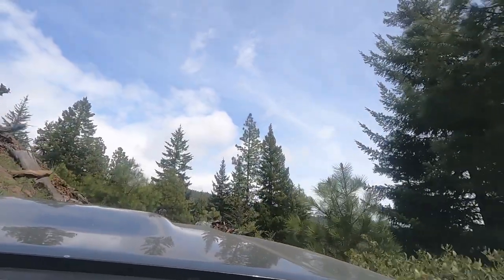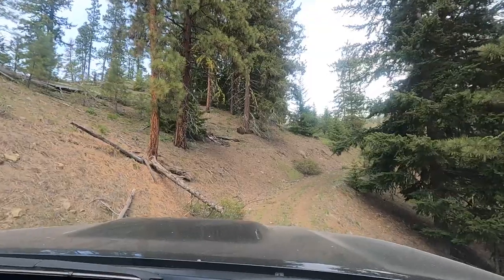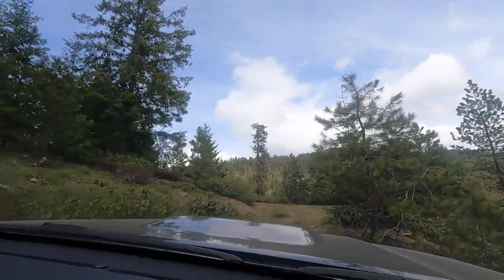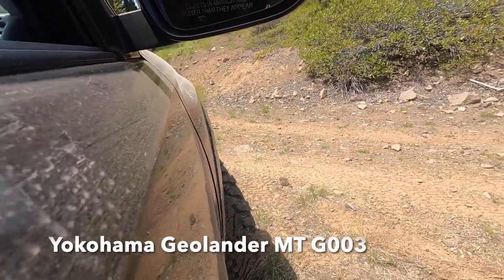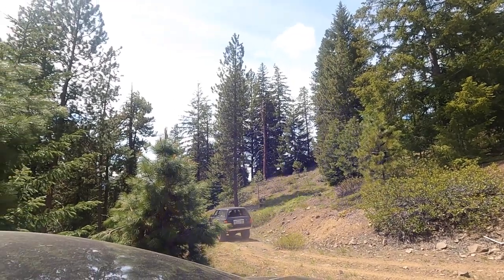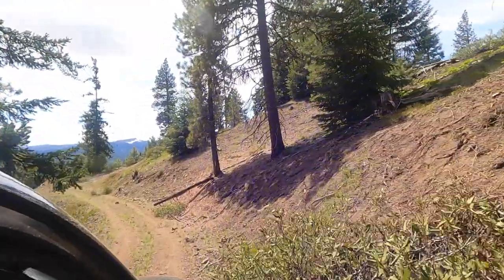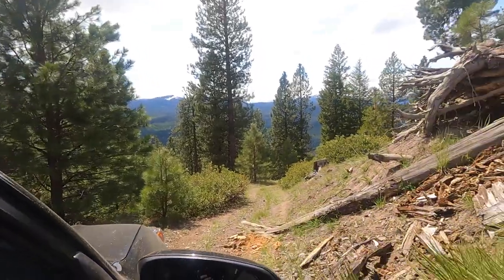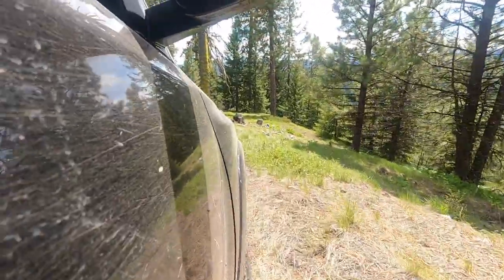Off roading just off the Wapiti road in a 4Runner TRD Pro on Geolander MTs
We were off roading in the Cliffdale area on the east side of Mt. Rainier. Taking a 4Runner on a difficult trail and getting some brush related scratches.